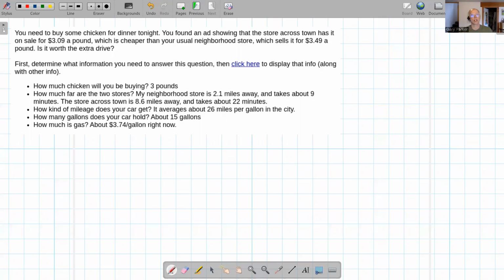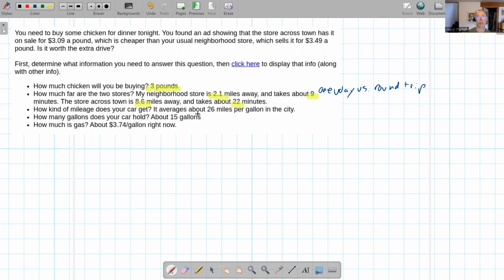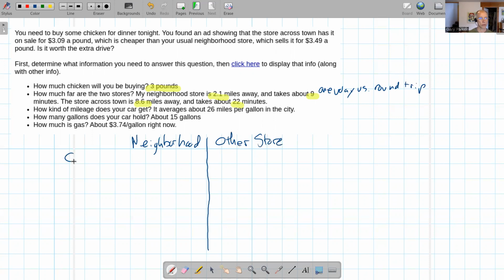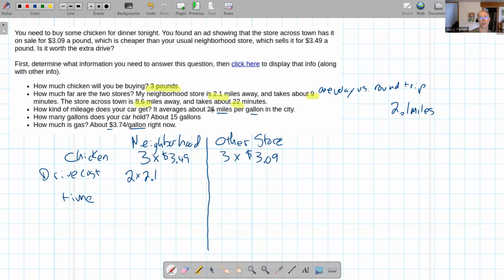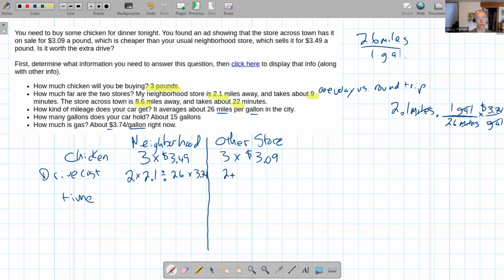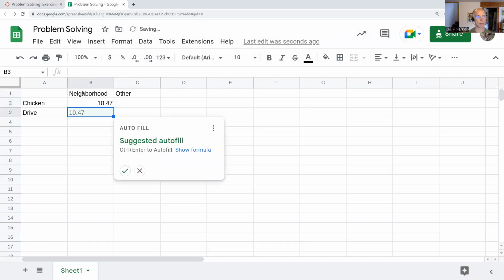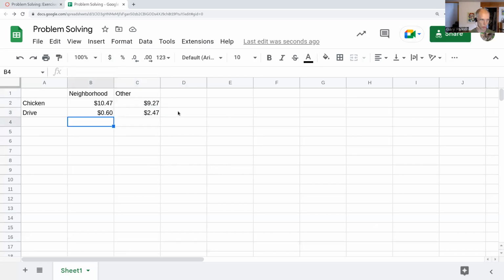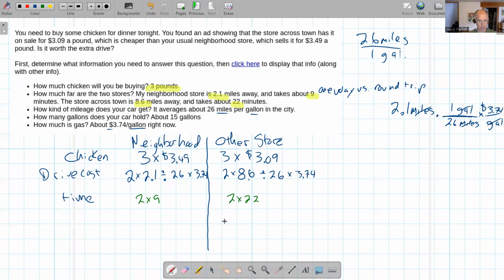MTH105 Chicken Cost Comparison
Problem Solving
Comparing the cost of chicken and a drive